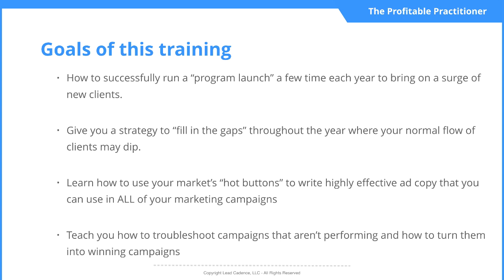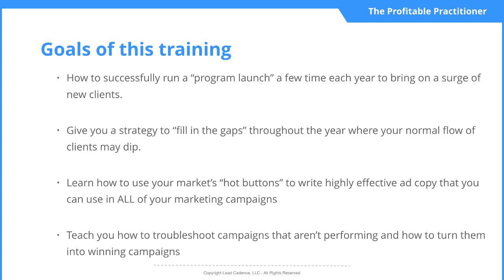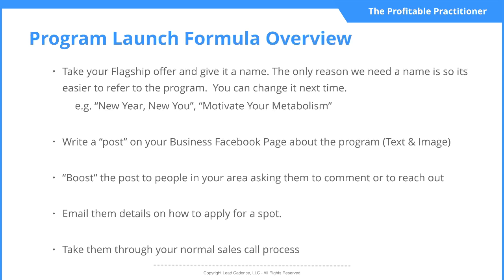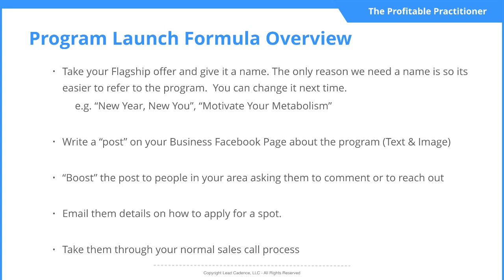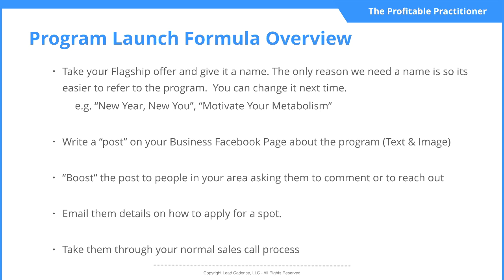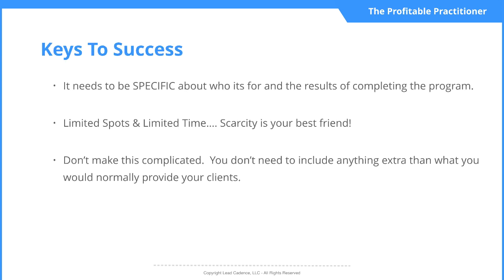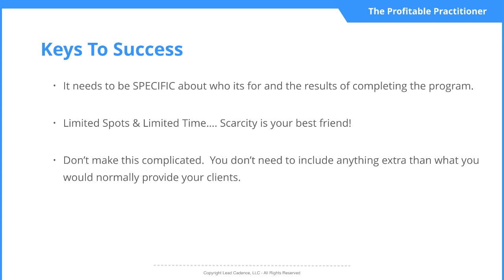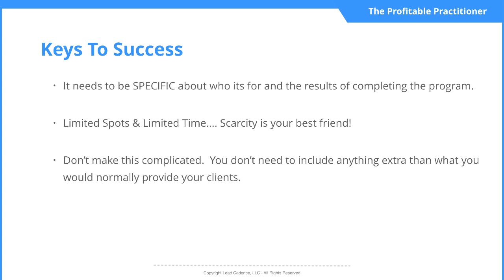Dietitian Program Launch Formula Overview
-TOP RESOURCES-

My Gear List

My Reading List